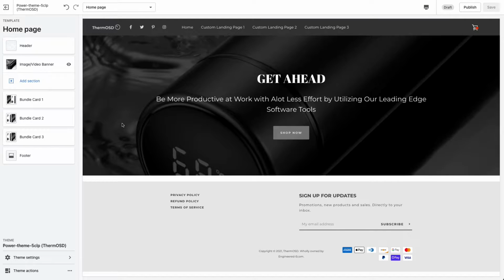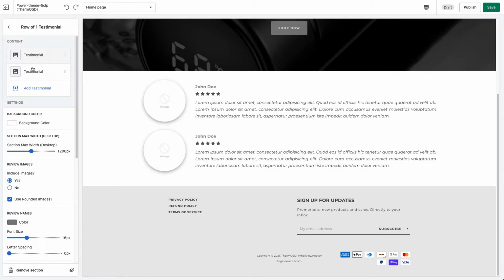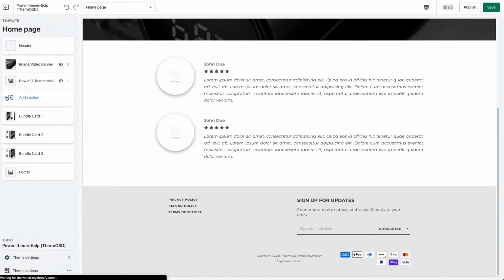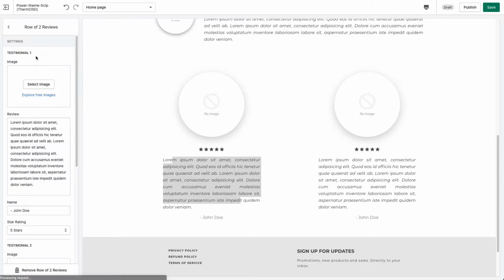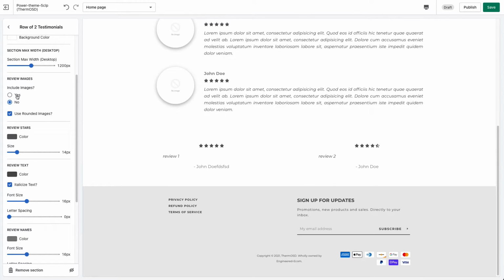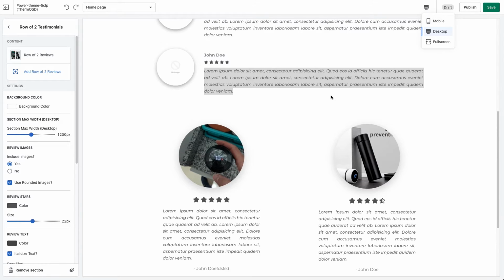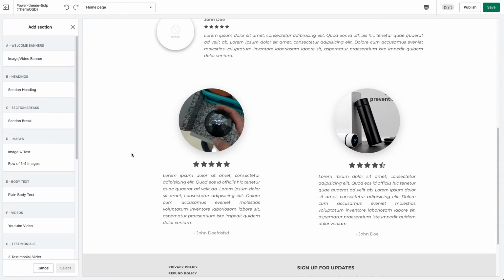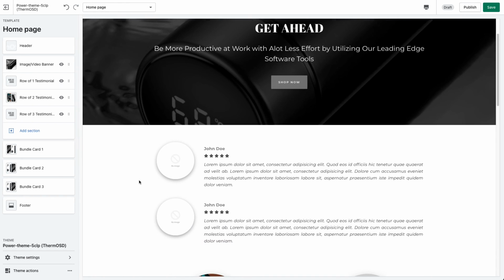6.11: G - Row Of Testimonials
This video will explore the testimonials row section within the Power Theme.